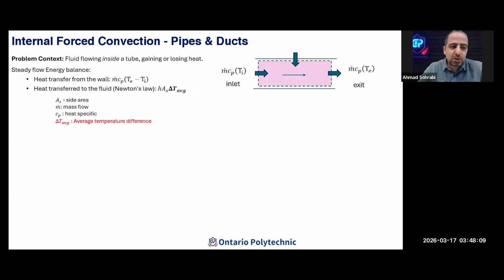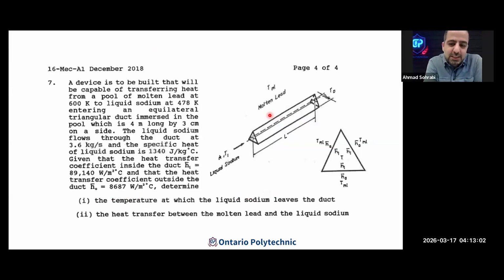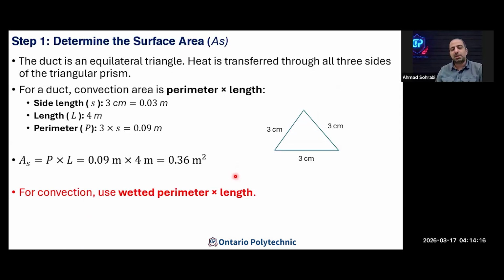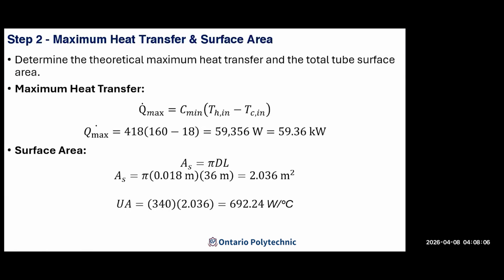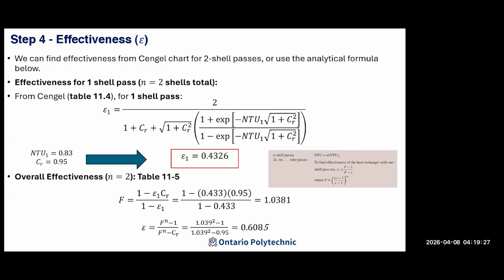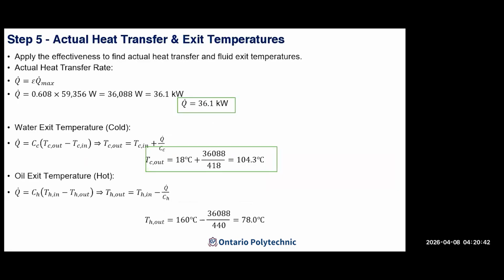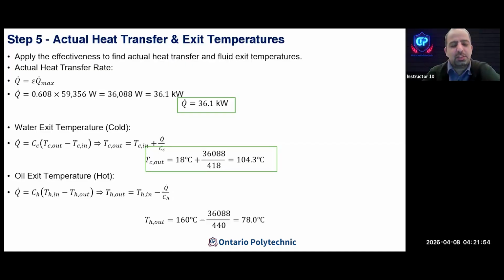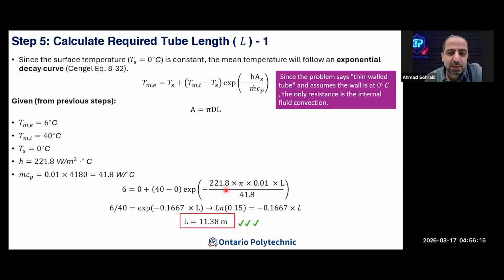Applied Thermodynamics and Heat Transfer Class | P.Eng Technical Exam Preparation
16-Mec-A1 -Applied Thermodynamics and Heat Transfer
Watch a sample lesson from our Applied Thermodynamics and Heat Transfer technical exam preparation course, designed for engineering professionals working toward their P.Eng designation in Canada.

In this class, the instructor explains essential thermodynamics and heat-transfer concepts, solves engineering problems step by step, and helps students develop effective methods for approaching technical exam questions.

The course may cover topics such as thermodynamic properties, the first and second laws of thermodynamics, power and refrigeration cycles, conduction, convection, radiation, heat exchangers, and practical energy-system analysis.

This course is especially useful for mechanical engineers, internationally educated engineers, and applicants who have been assigned technical examinations as part of their P.Eng licensing process.